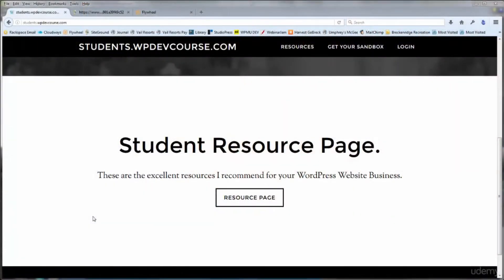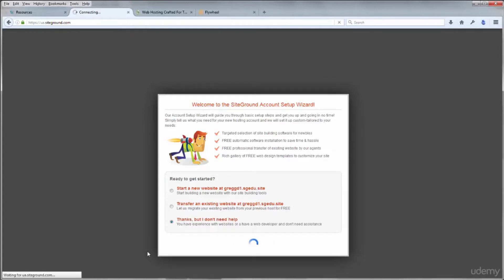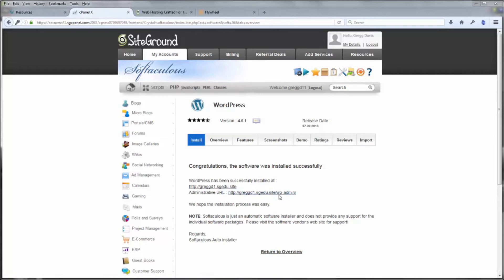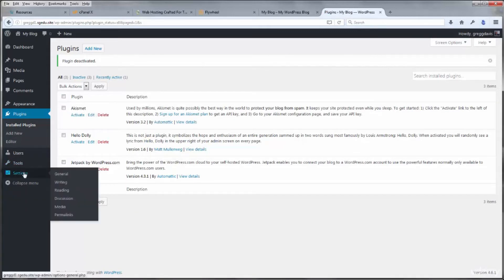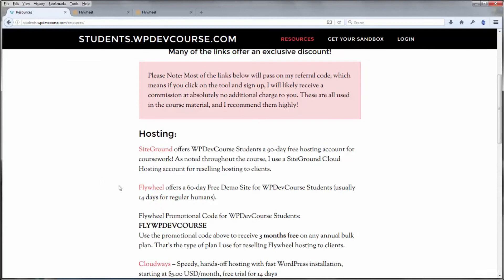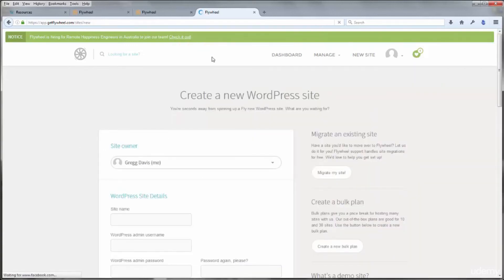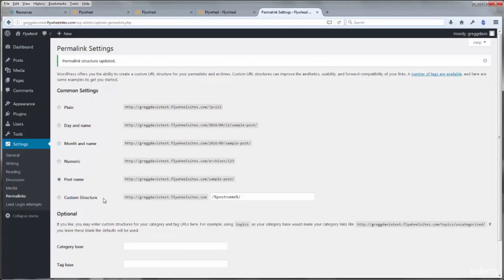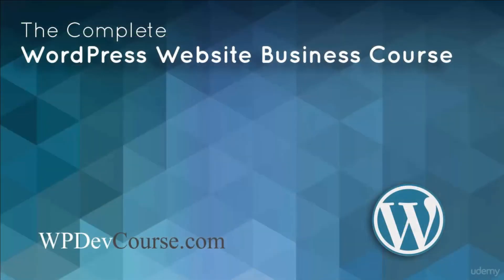FREE COURSE#course wordpress#8#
كيفية انشاء موقع الكتروني
لعمل موقع الكتروني أنت في حاجة الى 3 ثلاثة أشياء أساسية أولا اسم النطاق او الدومين وهو اسم الموقع الذي ينتهي في العادة ب.com او .net ثانيا استضافة المواقع وهي الخدمة التي ستقوم بتخزين ملفات موقعك على الانترنت ونشره لتجعله متاح على مدار اليوم ثالثا سنحتاج الى الموقع في حد ذاته
في السابق لإنشاء موقع الكتروني العملية كانت معقدة حيث يجب على ان تتعلم لغات الترميز مثل html  وcss  بالإضافة الى لغات البرمجة مثل php وقواعد البيانات حتى تتمكن من انشاء موقعك ديناميكي بسيط الامر الذي يأخذ الكثير من الوقت والجهد لذلك فأن معظم من يريدون انشاء مواقع على الانترنت كانوا يستعينون بشركات لبرمجة وتصميم المواقع الامر الذي يكلفهم الكثير من الأموال وفي الغالب النتيجة قد لا تكون احترافية
لكن الان وبفضل ضهور أنظمة إدارة محتوى cms مثل الووردبريس فأن انشاء موقع ويب أصبحت عملية سهلة جدا حيث عن طريق الووردبريس يمكنك بناء وتصميم موقع الكتروني احترافي بسهولة من دون الحاجة الى تعلم البرمجة هذا ما جعل معظم مواقع الانترنت حاليا تستخدم الووردبريس
شرح انشاء موقع wordpress خطوة بخطوة
في هذا الفيديو في البداية سنتعرف على متطلبات انشاء موقع بالإضافة الى تكلفة انشاء وتصميم موقع الكتروني ثم سنقوم بحجز استضافة ودومين (اسم نطاق) وسأشرح لكم بعدها كيفية تنصيب الووردبريس على الاستضافة التي اشتريناها وكيفية الدخول الى لوحة تحكمه وضبط اعداداته من ثم سأشرح لكم طريقة تصميم الموقع عن طريق اضافة elementor وقالب astra المجاني لتقوم في النهاية بناء موقع الكتروني وورد بريس دون الحاجة لتعلم أي لغة برمجة
To create a website, you need 3 basic things, firstly the domain name or the domain name, which is the name of the site that usually ends in .com or .net secondly, web hosting, which is the service that will store your website files on the Internet and publish it to make it available throughout the day Third, we will need The site itself
In the past to create a website, the process was complicated where you have to learn coding languages ​​such as html and css in addition to programming languages ​​such as php and databases so that you can create a simple dynamic website which takes a lot of time and effort so most of those who want to create websites were They hire companies to program and design websites, which costs them a lot of money and often the result may not be professional
But now, thanks to the emergence of cms content management systems such as WordPress, creating a website has become a very easy process where through WordPress you can build and design a professional website easily without the need to learn programming. This is what makes most websites currently use WordPress.
Explain the creation of a wordpress website step by step
In this video, at the beginning, we will learn about the requirements for creating a site in addition to the cost of creating and designing a website, then we will book a hosting and a domain (domain name), and then I will explain to you how to install WordPress on the hosting we have purchased and how to enter its control panel and adjust its settings, then I will explain to you the way to design the site By adding elementor and a free astra template, you will finally build a wordpress website without having to learn any programming language.
 @My First Company شركتى الاول ​